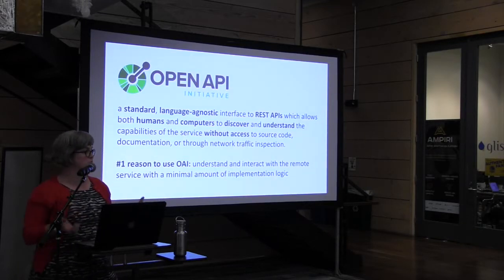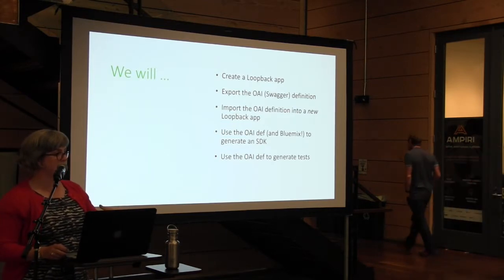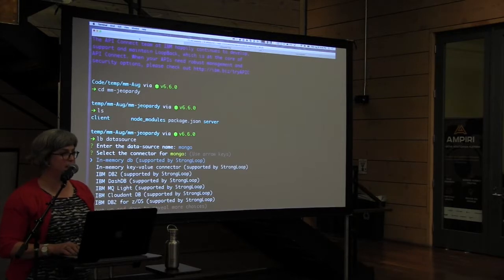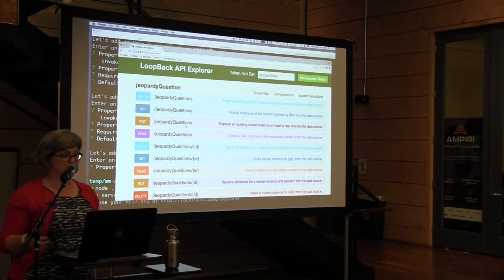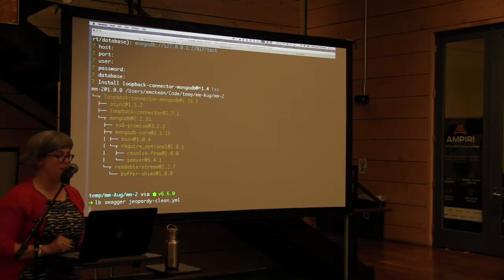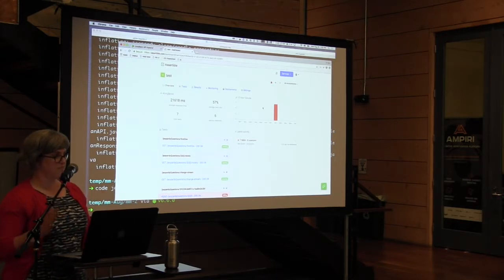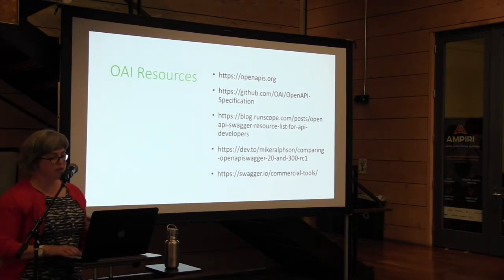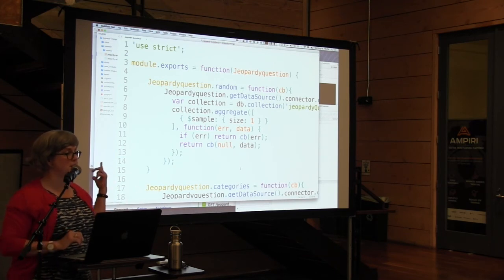MobileMonday SV - Aug 16 2017 - IBM OpenAPI LoopBack and You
Description:
Every API deserves great documentation, and it's easy to get that great documentation with the OpenAPI specification (formerly known as Swagger) and LoopBack, an open-source framework for creating APIs with Node!

In this Dev Lab, you'll learn:
* what exactly is the OpenAPI Specification?
* how does LoopBack make it easy to create an OpenAPI definition (or use one you've already created)?
* what else can you do with your OpenAPI definition? (Hint: codegen, testing, and more!)
Learn just how easy it is to create APIs and increase their usefulness by leveraging an OpenAPI definition!